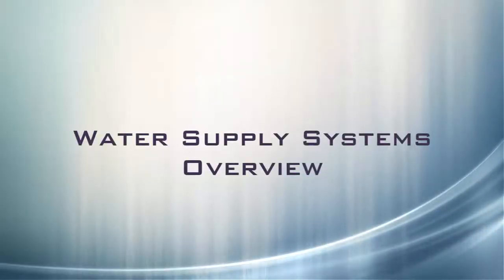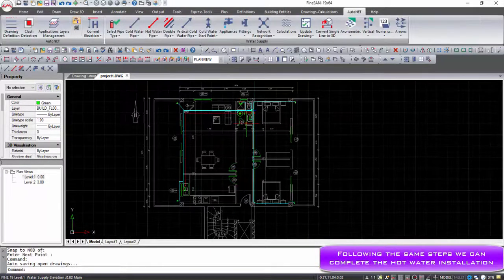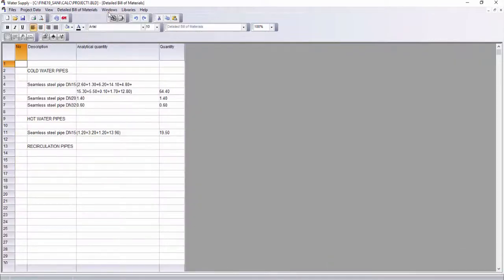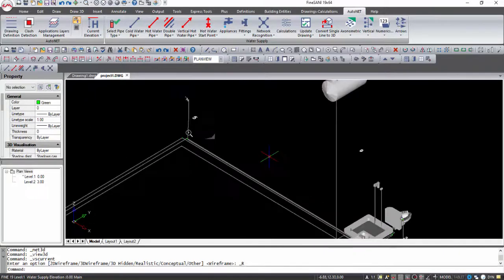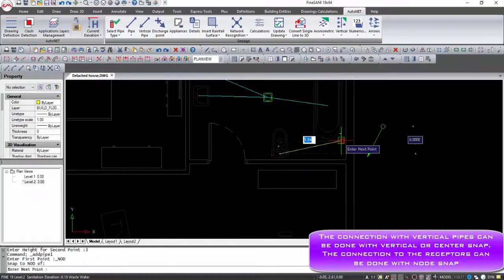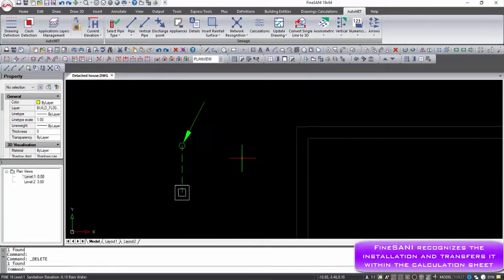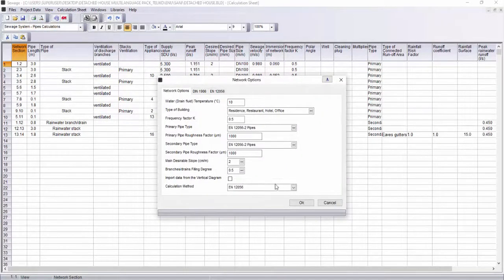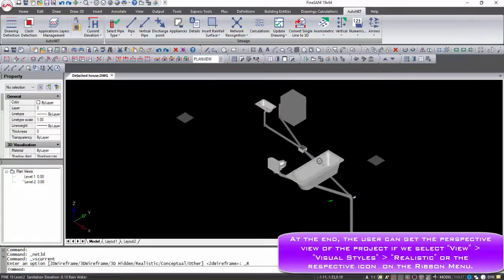FineMEP SANI - Get the Concept - New Generation v19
This is a set of new vídeos/lessons about the new version of Fine SANI v19, where are shown many important topics about the advantages of Fine SANI and how to work with it.

Este é um novo conjunto de vídeos/lições,  onde estão mostrados tópicos importantes sobre as vantagens do Fine SANI e como trabalhar com este software.